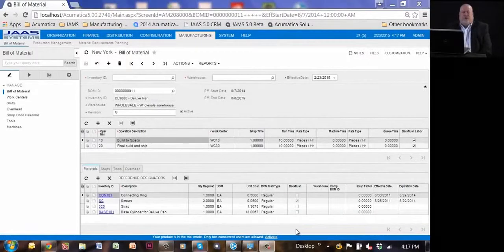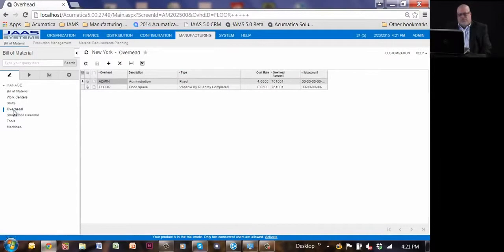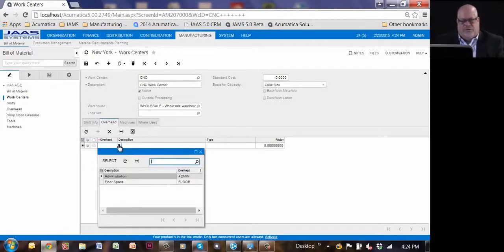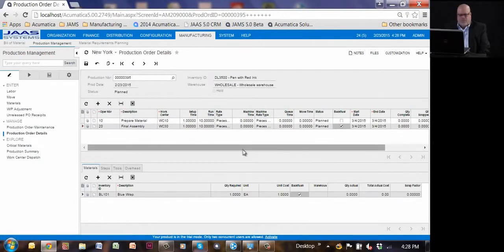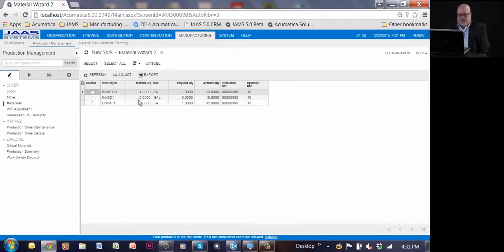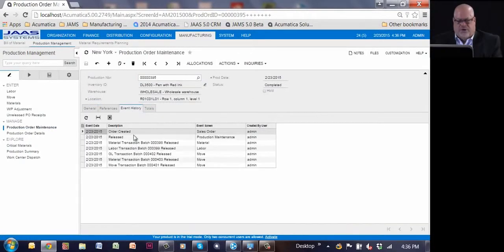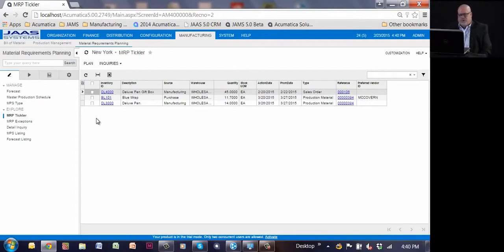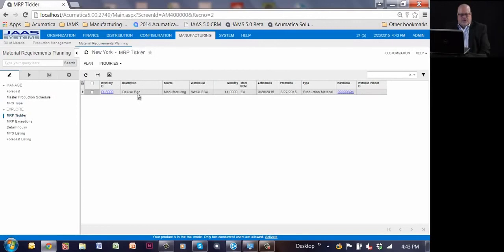Acumatica Solution Providers JAAS Manufacturing